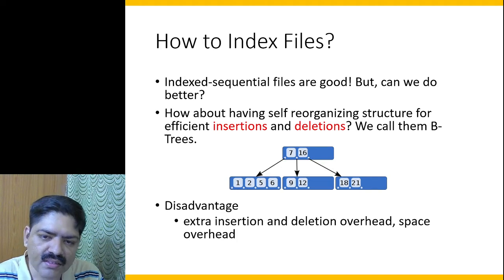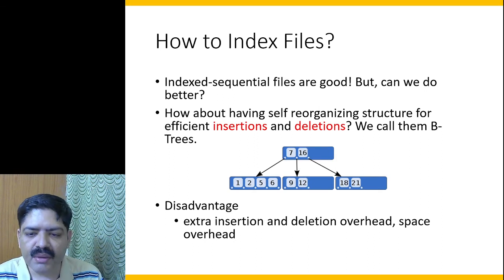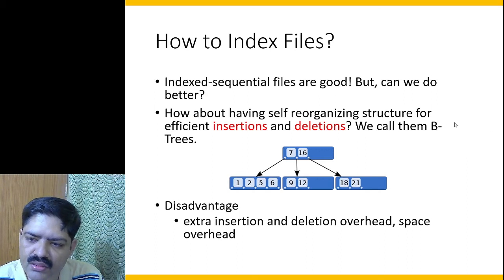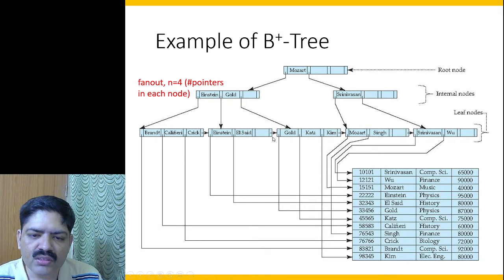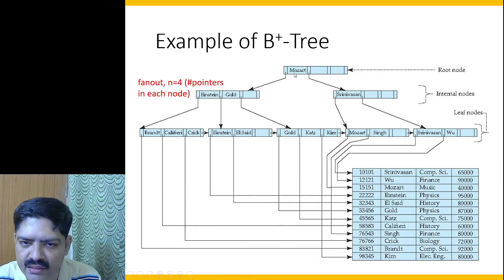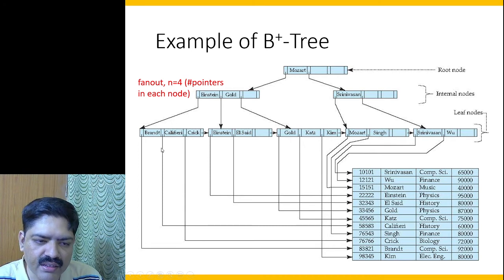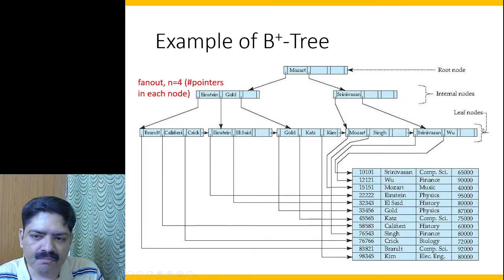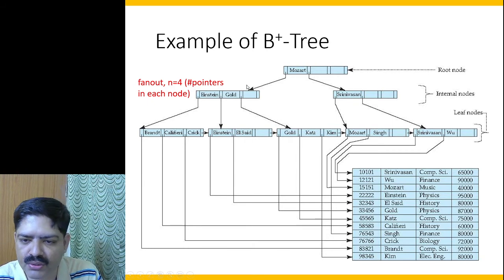RDBMS Lecture 9: Indexing with B+ Trees